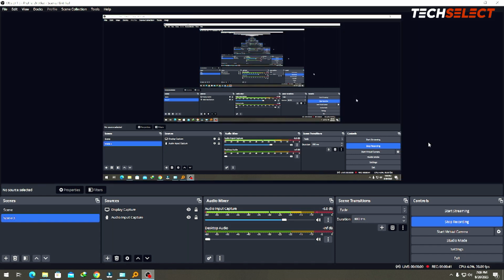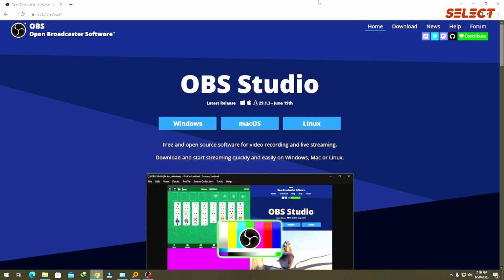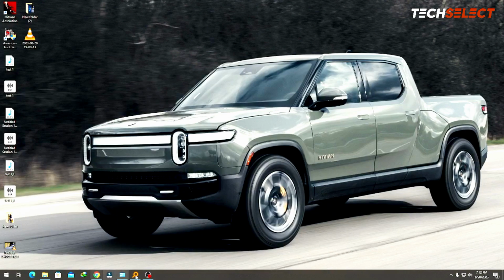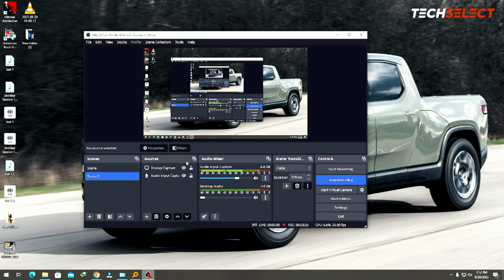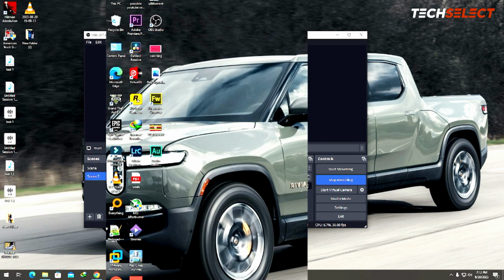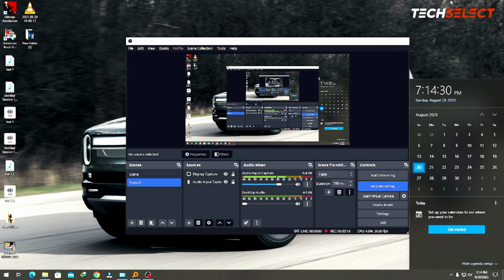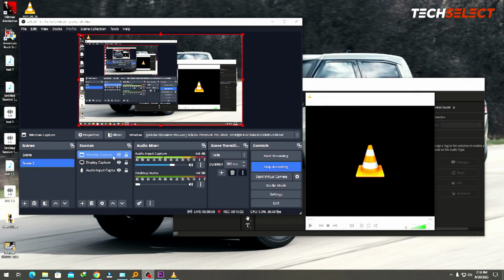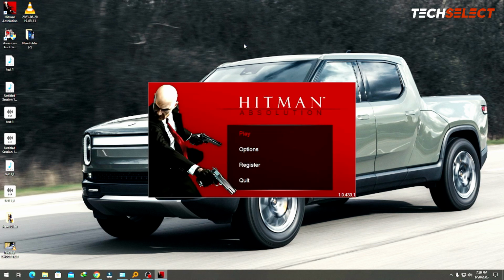How to Record Screen on PC for FREE using OBS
In this step-by-step tutorial, learn how to get started using Open Broadcaster Software. OBS studio is an extremely powerful and versatile screen recorder and allows you to stream to services like Twitch, Facebook, and YouTube.
This guide is on how to record screen with obs studio which will teach you how to record video in obs studio and also record game play in obs studio.